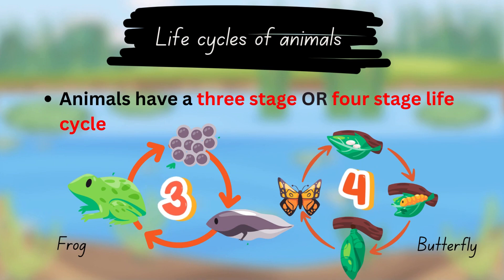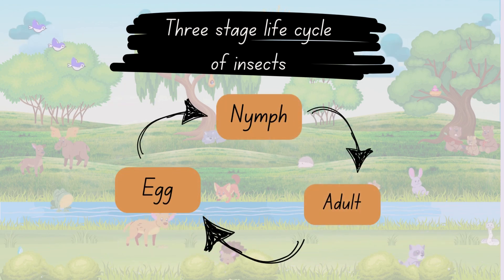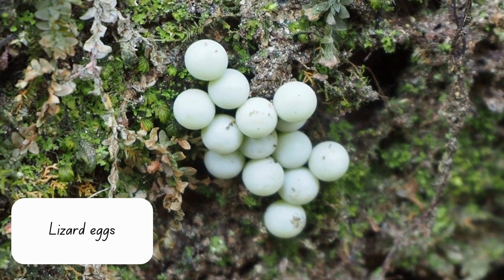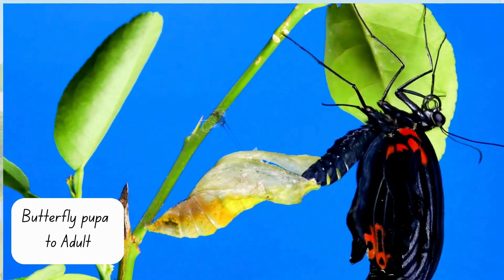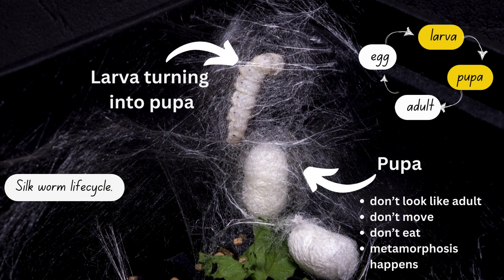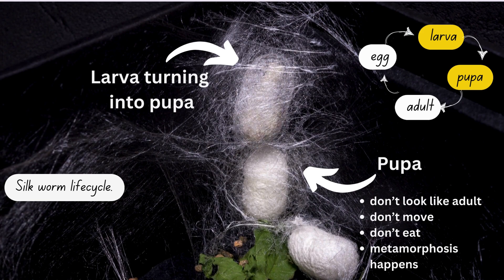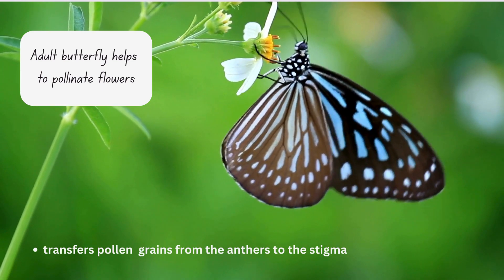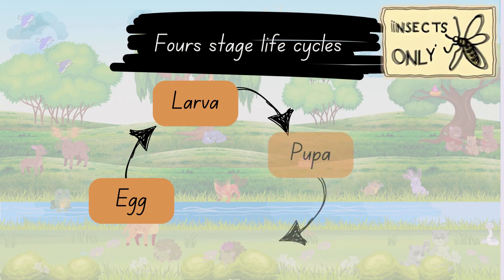Life Cycle of Animals (Science Song for Kids)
A song that introduces the concept of life cycles of animals based on the Singapore Primary Science Syllabus.  Contains 3 stage and 4 stage lifecycles of animals, including insects.  Catchy lyrics to remember key concepts about the different stages of life cycles.  For more fun tunes revise for your WAs and exams, check out  the other videos at@SingScienceSongs